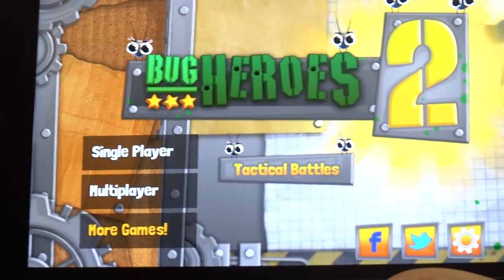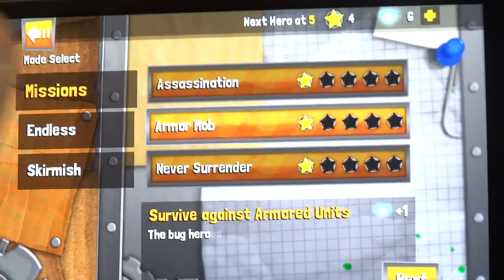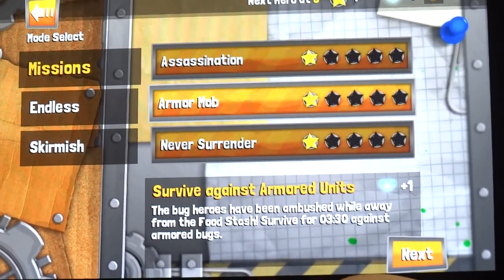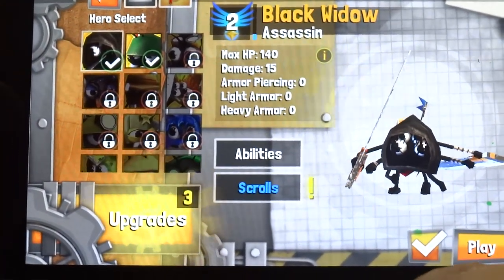Bug Heroes 2 Iphone 5s Gameplay - Fliptroniks.com